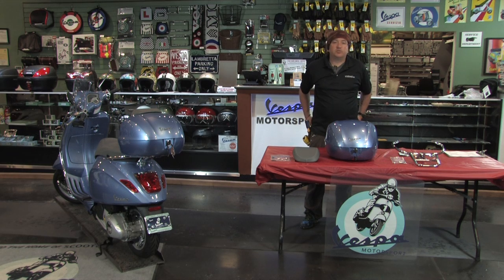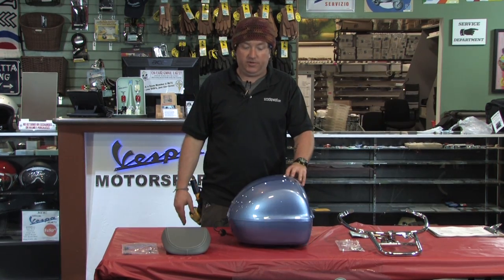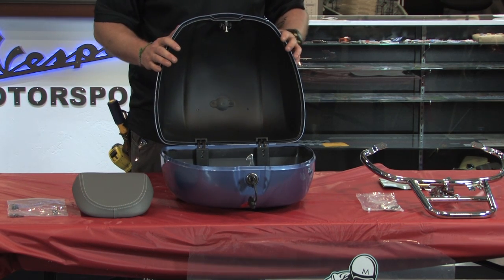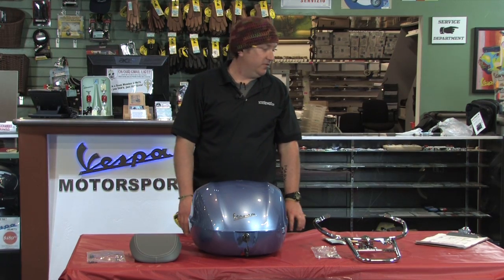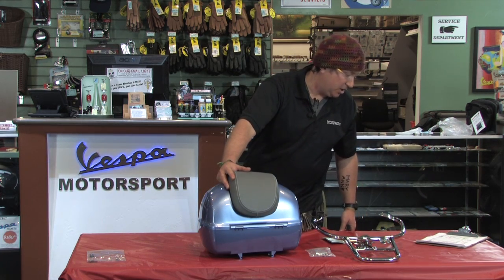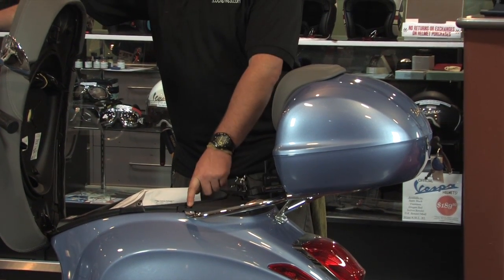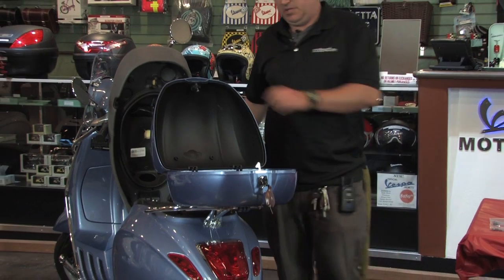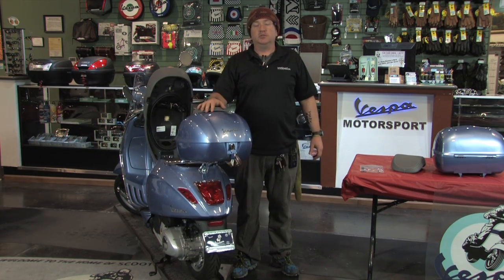Vespa Primavera/Sprint Factory Topcase Kit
PART# PR35-AZKIT

VESPA MOTORSPORT
3955 Pacific Hwy.